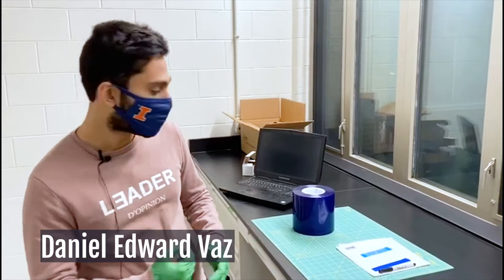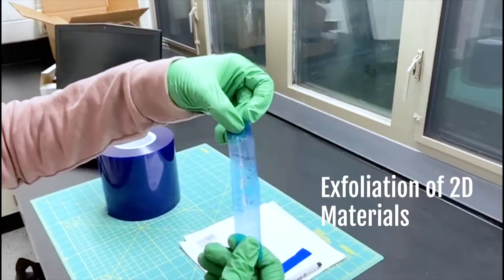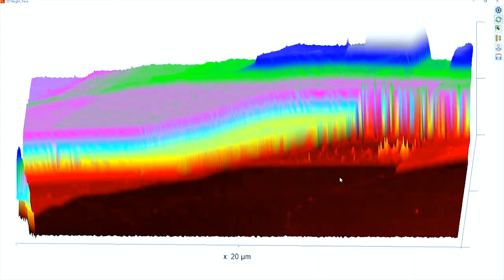Hoffmann Research Group at the University of Illinois at Urbana-Champaign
This is a short introduction to our research group's activities and interests. We are part of the Materials Science and Engineering Department at the University of Illinois at Urbana-Champaign Further information can be found under the following